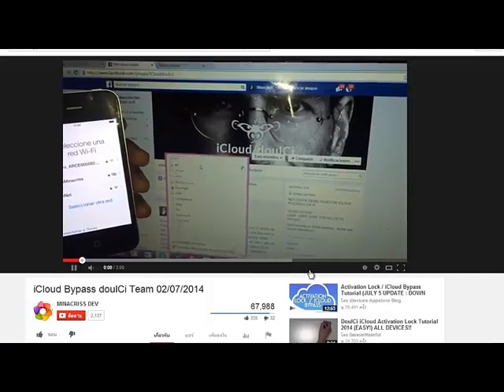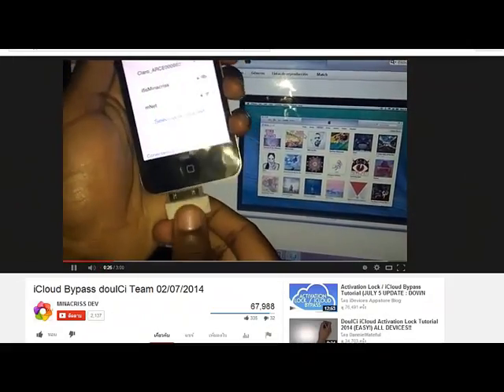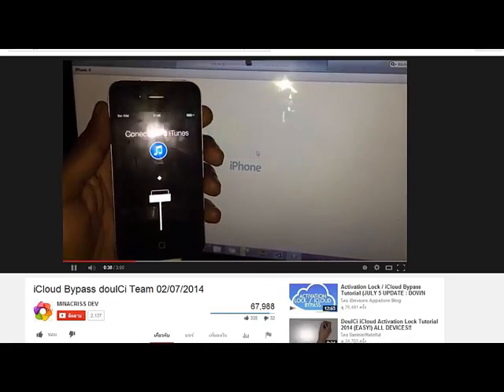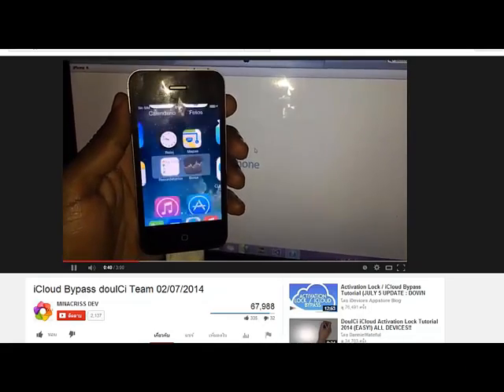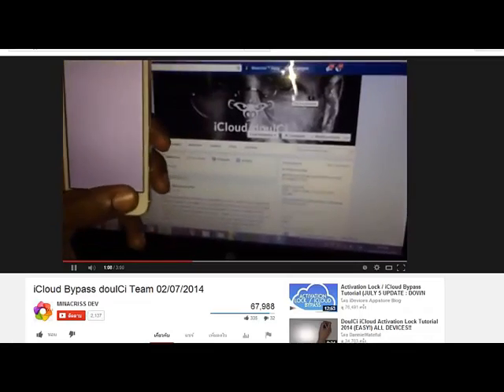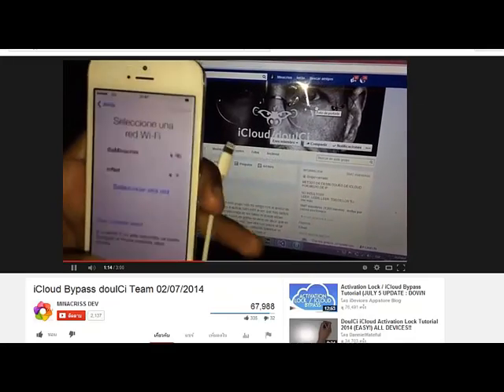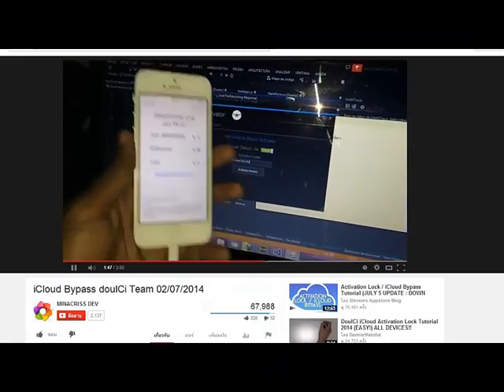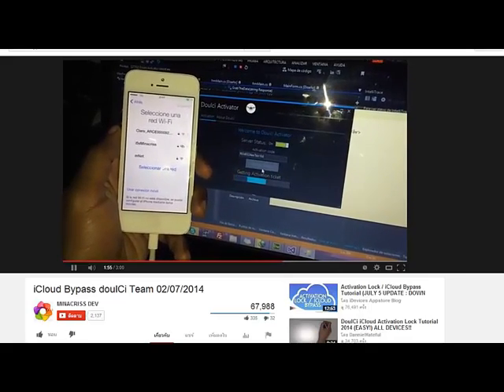Doulci Activator Software To Bypass Icloud Password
Thank you video from Doulci Team

This video will show you how to use Doulci Activator Software to bypass icloud and unlock Apple ID

unlock apple id for iphone 4s 5 5s
bypass icloud password iphone
unlock icloud ios 7
delete apple id on iphone ios 7
disable lost mode on iphone
bypass icloud service
unlock apple id service